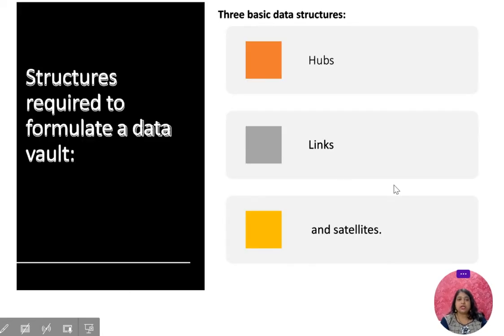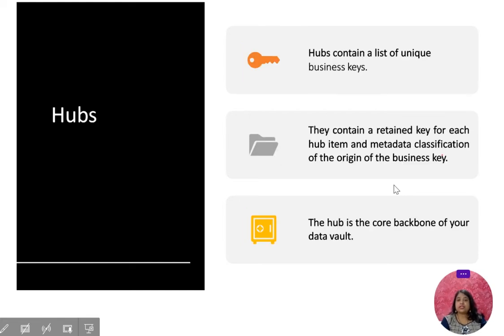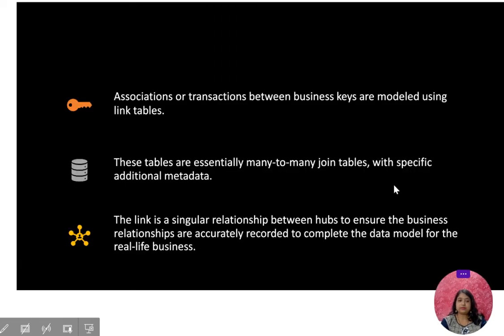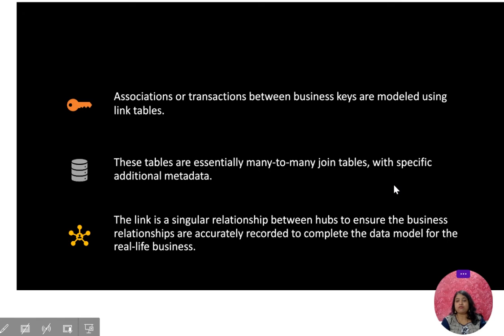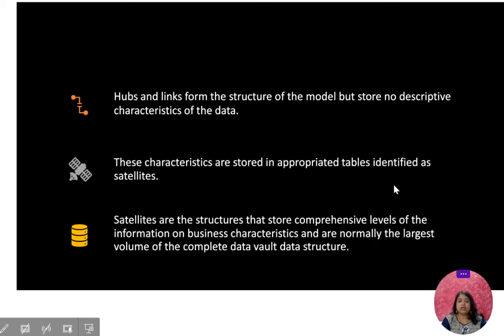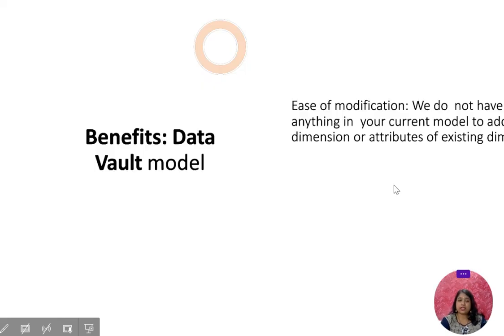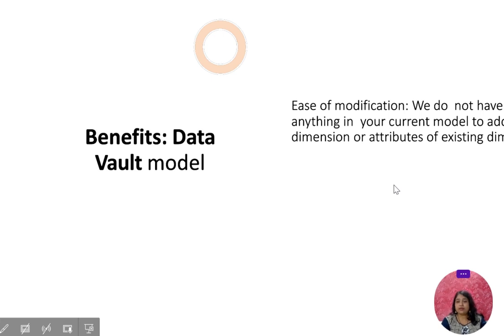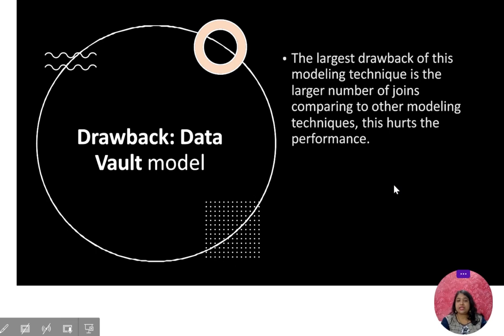04. MScIT Part 1 Sem 1||Data Science Theory||Mumbai University||Unit 1 Ch 1 Data Vault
Unit 1 Ch 1 #4 Data Vault
MSc IT Part 1 Subject: Data Science Unit 1,
Chapter 1 Data Science Technology Stack